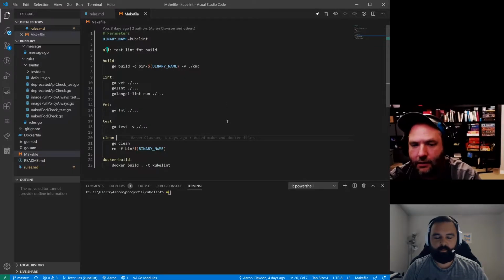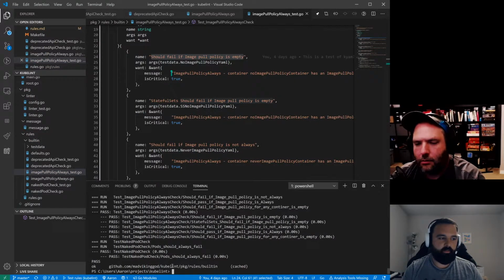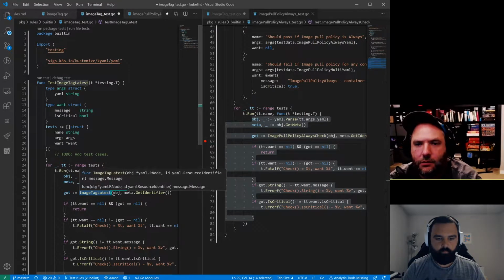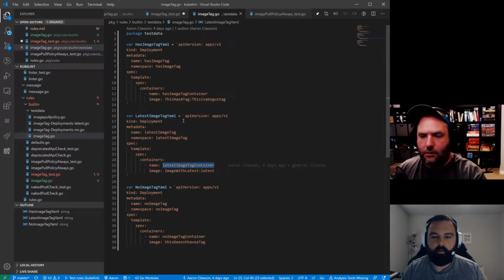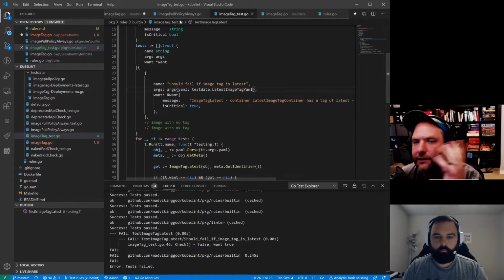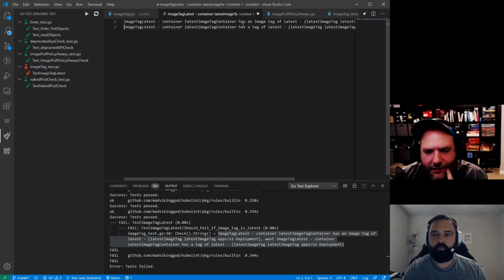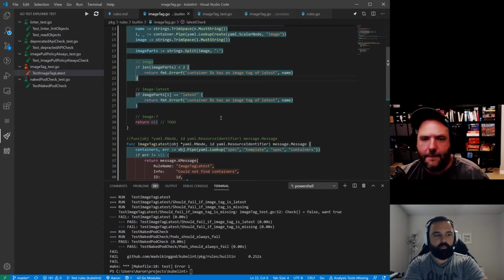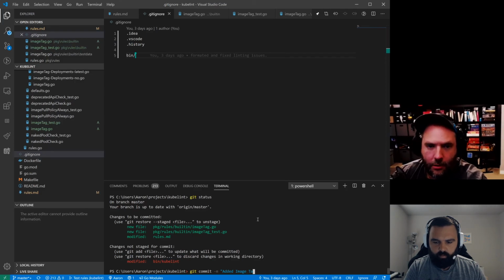Pair Programming with Joe Zack on Kubelint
This is an experiment in remote pair programming. Joe Zack, from codingblocks.net, and I pair and add features to kubelint.

tv/MadVikingGod

I just noticed that I don't have Joe's audio :(.  I will have to get it the next time I record.